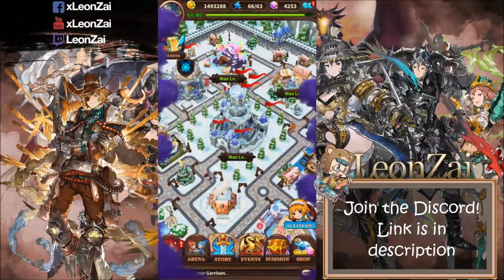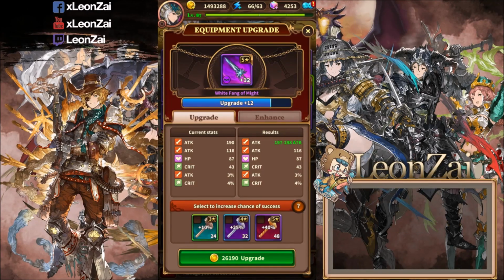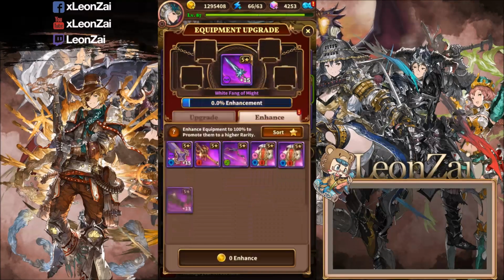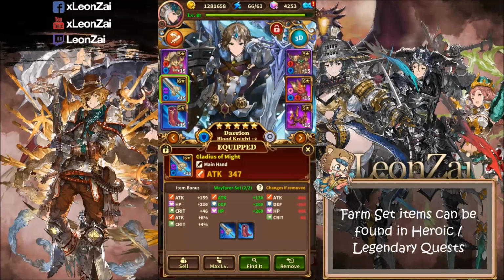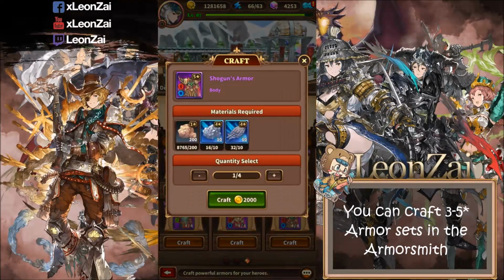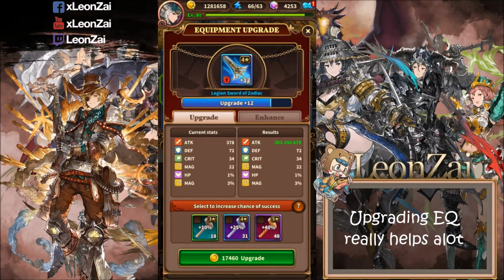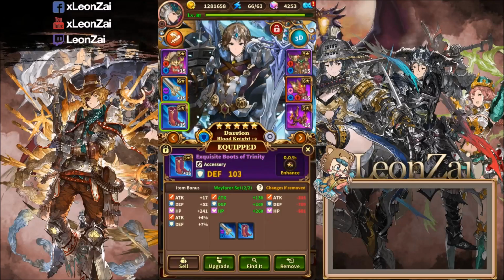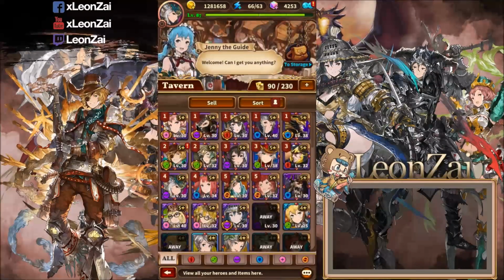Introduction to Upgrading Equipments (Set Bonuses, Farmable/Craftable sets & more!)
Introducing equipment upgrading, set bonuses, how to obtain better equipment sets and more! remember to leave a LIKE guys! Thanks!

Just an ordinary guy who loves to play PC , Web , Mobile Games from Sunny Singapore!